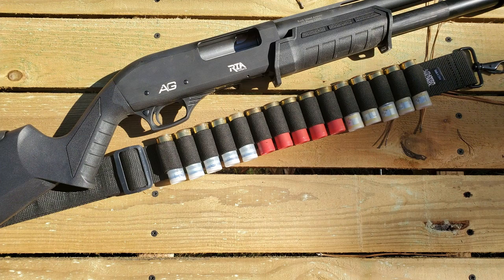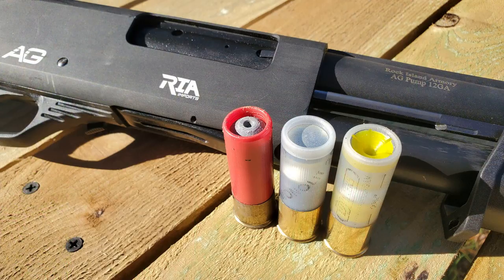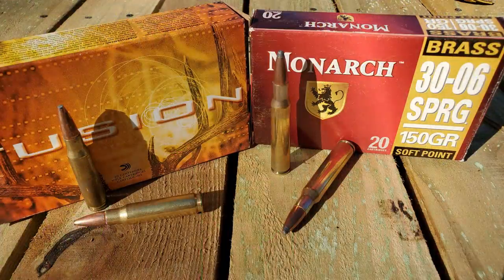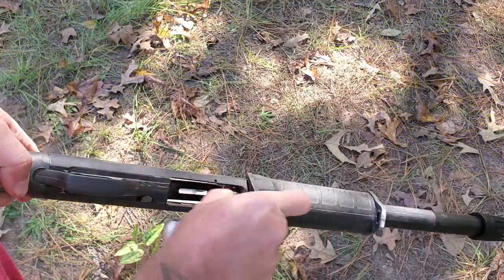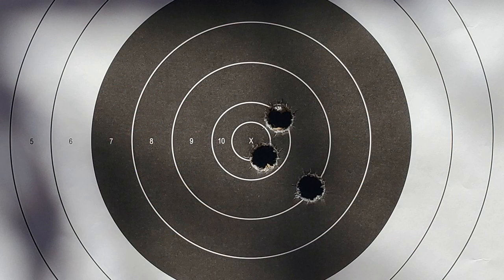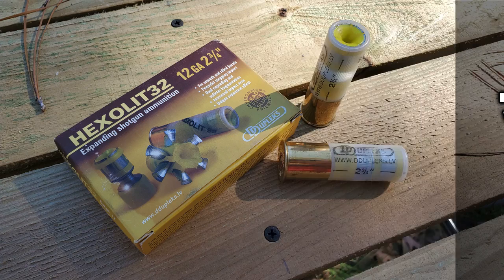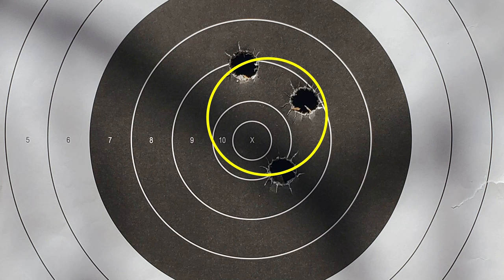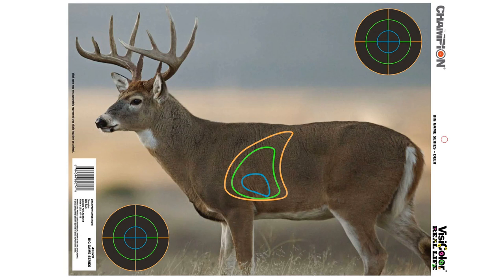Deer Hunting with RIA 12 Gauge AG12 & Slugs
Is deer hunting with slugs a good idea? Are slugs from a smooth bore shotgun accurate enough? Today we take a look at the accuracy of a few different slugs from the new AG12 Rock Island Armory RIA All Generations 12 gauge shotgun.

00:00 Teaser
00:26 Welcome
00:50 The Shotgun
01:08 Targets & Ammo
01:27 Winchester Slugs
02:18 Safety First
02:25 Winchester Shots
02:47 Winchester Target
03:06 Monolit 28 Slugs
03:35 Monolit 28 Shots
03:50 Monolit 28 Target
04:35 Hexolit 32 Slugs
05:19 Hexolit 32 Shots
05:36 Hexolit 32 Target
05:58 Why Special Slugs
06:30 Super Secret Tip
07:24 Closing Remarks

🚑 Med Kit by MyMedic*
🔧 Gun Tools by Wheeler*
🎯 Steel by High Caliber*
🕊 Trap Machines by Do All*
👚 Clothing by Beretta*
👖 Clothing by TruSpec*

💻 Laptop by ASUS*
📺 Monitor by ViewSonic*
🎤 Mic by Saramonic*
🎤 Mic by Rhode*
📽 Video Editor by Movavi*
🎧 Headset by Sennheiser*
🔦 Lighting by LimoStudio*
💽 Storage by WD*

-Credit-
Christopher Dover
🍀 CloverTac Productions